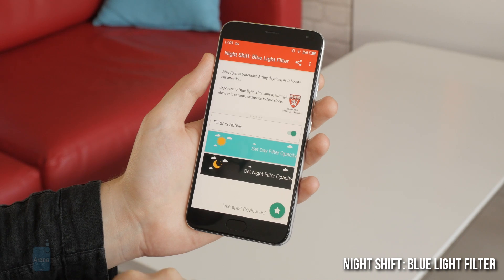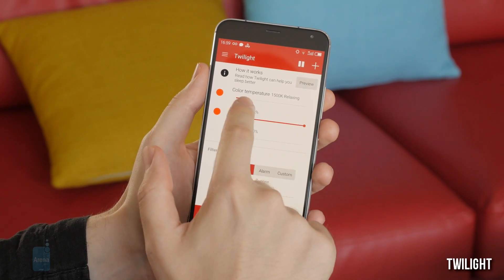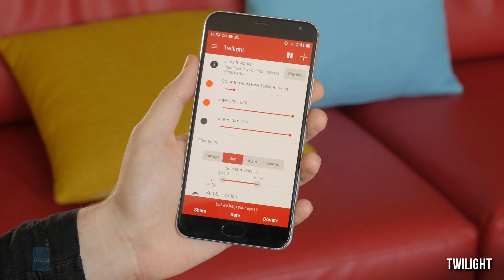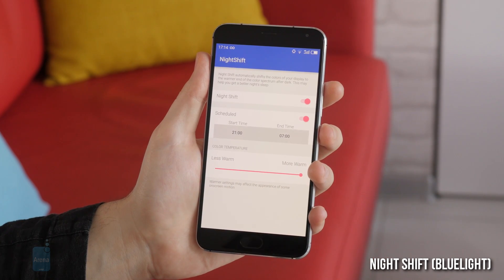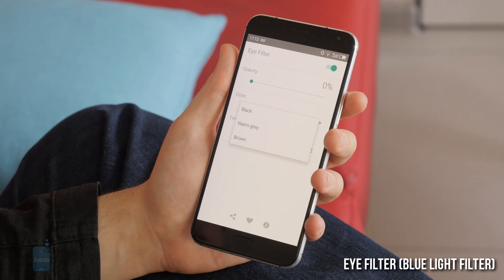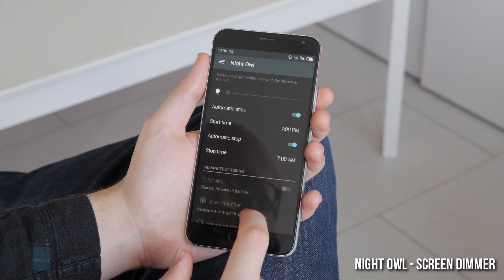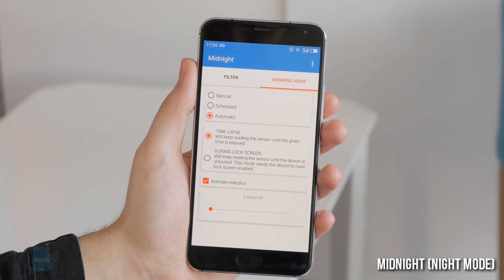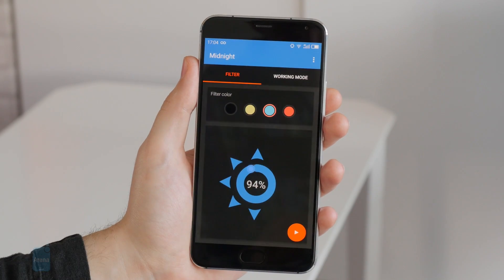6 Android apps to emulate Apple's eye strain reducing Night Shift feature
The habit of checking your phone right before bedtime might cause difficultues ranging from delayed falling asleep to borderline insomnia. The solution is reducing the amount of blue light emitted by the screen. This is what iOS's Night Shift feature does in a nutshell, and emulating its functionality on Android with these six apps is easy!

Best new apps for iOS and Android (April 5th - April 11th)

Apps in the video:

1. Night Shift: Blue Light Filter

2. Twilight

3. Night Shift (BlueLight)

4. Eye Filter (Blue light filter)

5. Night Owl - Screen Dimmer

6. Midnight (Night Mode)